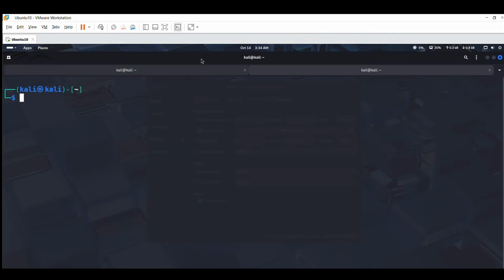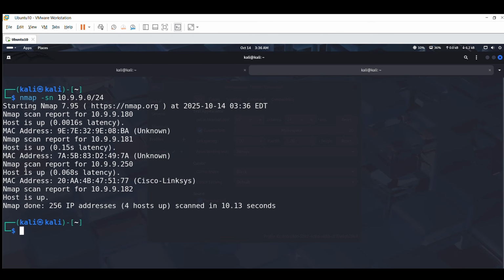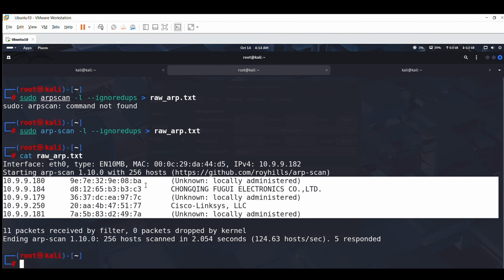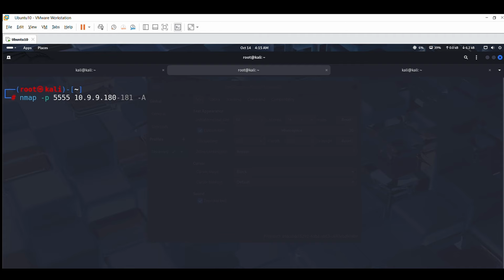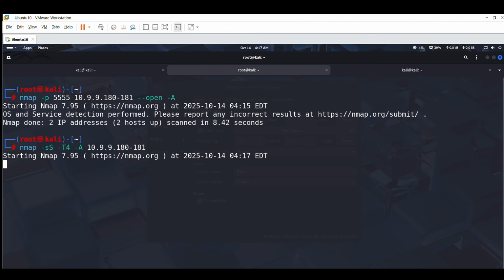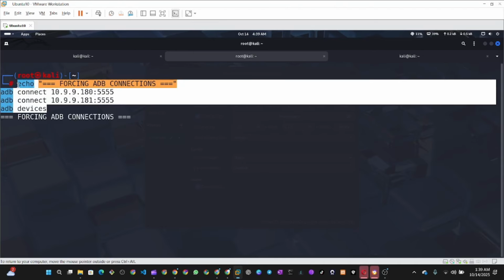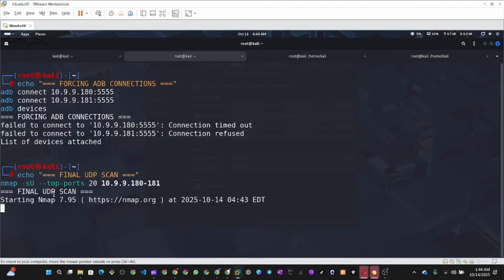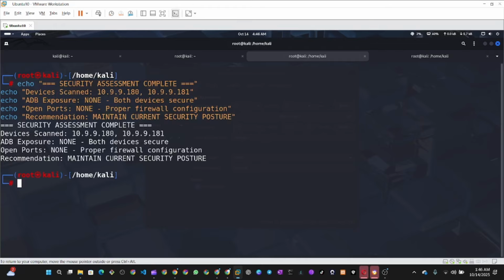Android Security Test - How Easy Is It To Hack an Android Phone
We just completed a full Android Recon security project to see how easy it is to hack an Android phone. In this video, we reveal the methods and results of our Android security test.

🔒 What you'll learn in this video:
• The real-world vulnerabilities we found in our Android recon.
• How hackers can potentially scan your device.
• The most common security flaws in Android phones.
• Practical steps you can take to secure your Android device TODAY.

This isn't just theory—this is a hands-on demonstration of an Android penetration test.

KEEM GRAE TECHNOLOGIES